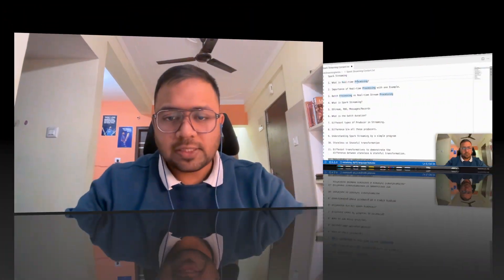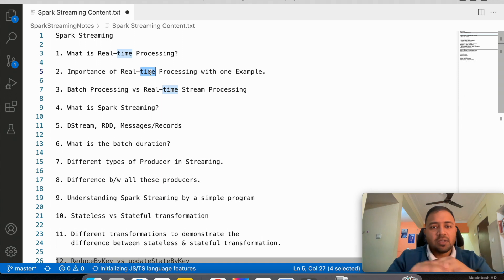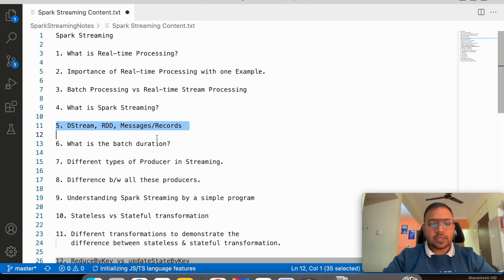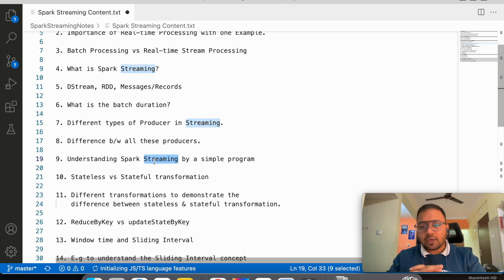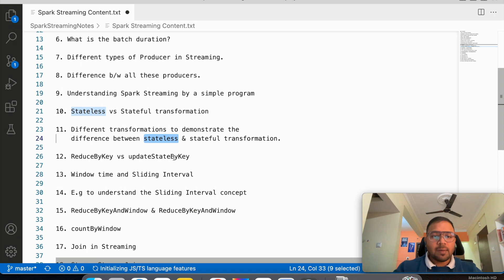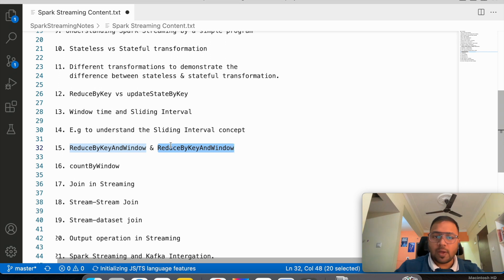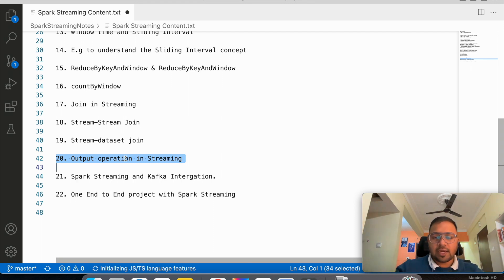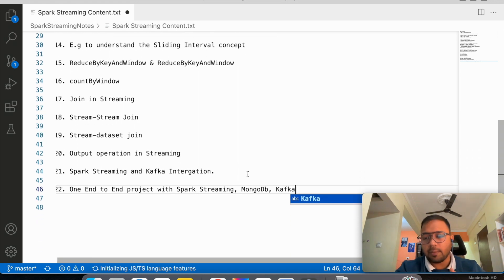Spark Streaming Course Intro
This is the first video of our upcoming spark streaming series. Here we have discussed the topic that we will be covering in the upcoming videos.

1. What is Real-time Processing?

2. Importance of Real-time Processing with one Example.

3. Batch Processing vs Real-time Stream Processing

4. What is Spark Streaming?

5. DStream, RDD, Messages/Records

6. What is the batch duration?

7. Different types of Producer in Streaming.

8. Difference b/w all these producers.

9. Understanding Spark Streaming by a simple program

10. Stateless vs Stateful transformation

11. Different transformations to demonstrate the
    difference between stateless & stateful transformation.

12. ReduceByKey vs updateStateByKey

13. Window time and Sliding Interval

14. E.g to understand the Sliding Interval concept

15. ReduceByKeyAndWindow & reduceByWindow

16. CountByWindow

17. Join in Streaming

18. Stream-Stream Join

19. Stream-dataset join

20. Output operation in Streaming

21. Spark Streaming and Kafka Intergation.

22. One End to End project with Spark Streaming, MongoDB, Kafka